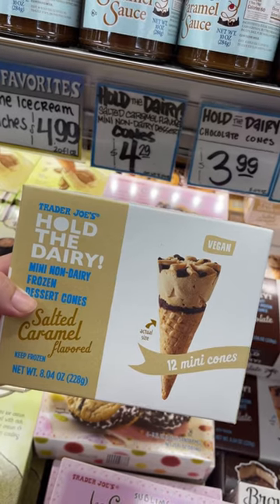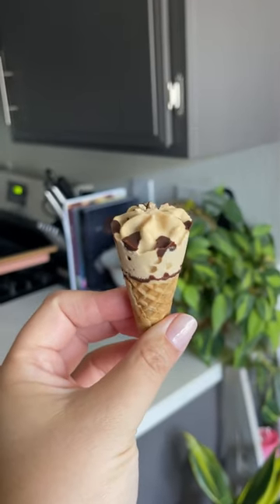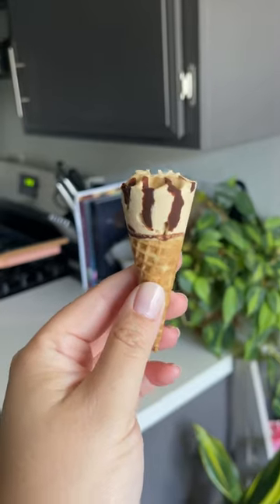Trader Joe’s Vegan Ice Cream Taste Test